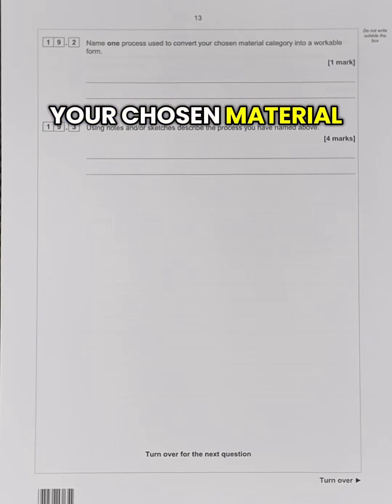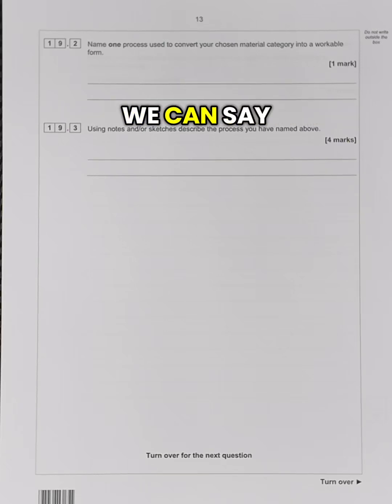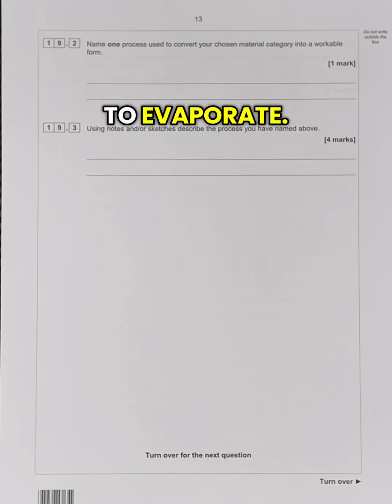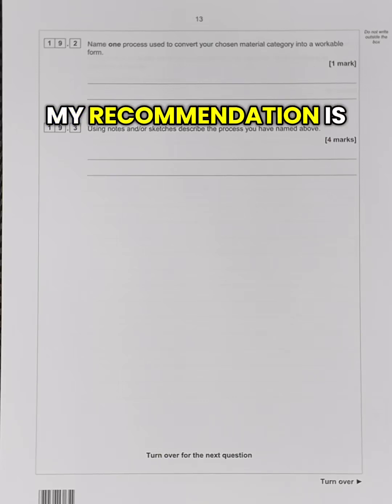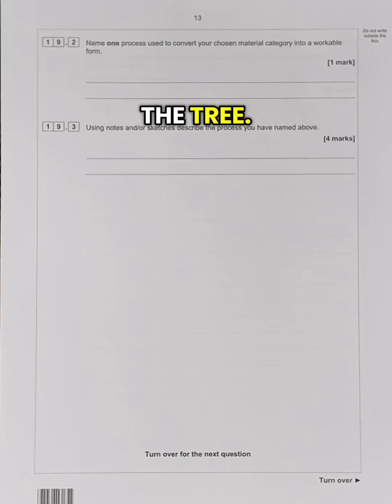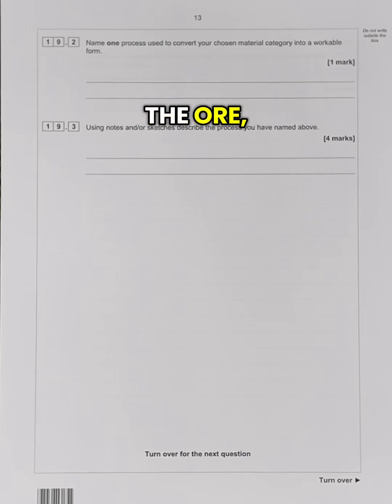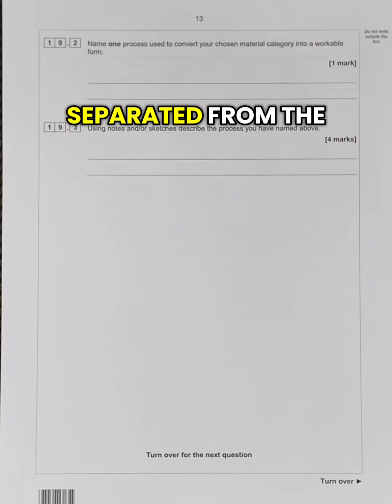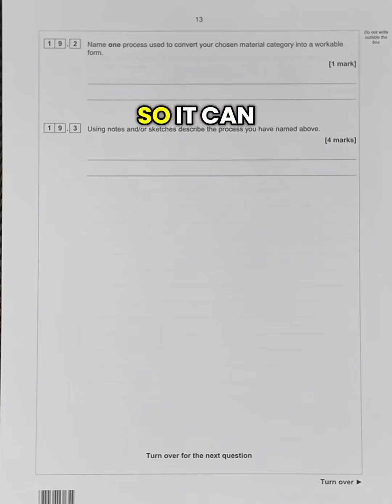AQA GCSE Design and Technology Exam paper 2021 Quality control and Material processing Question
AQA GCSE Design and Technology
Exam paper 2021
Quality control Question
4 marks
Material processing Question
6 marks